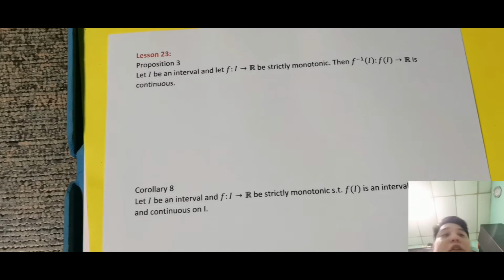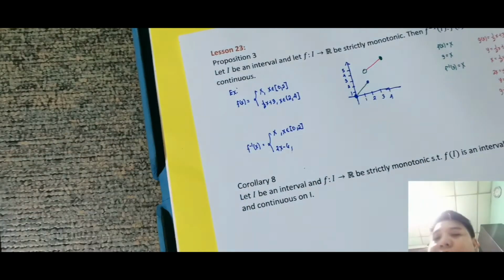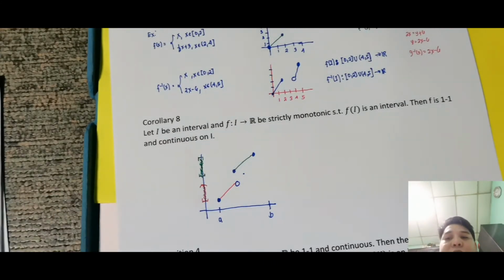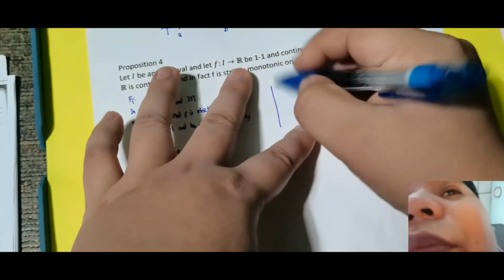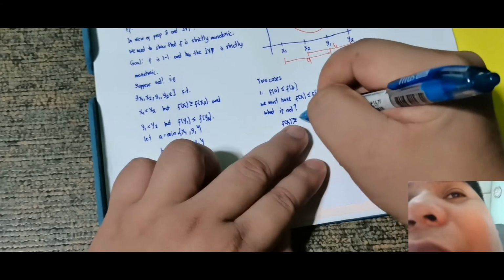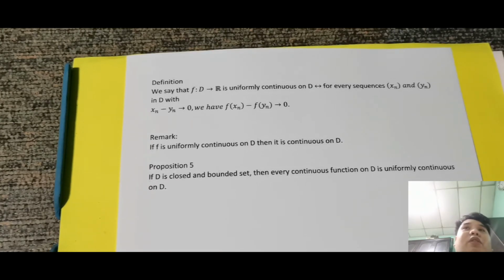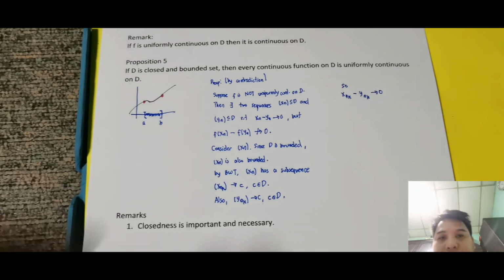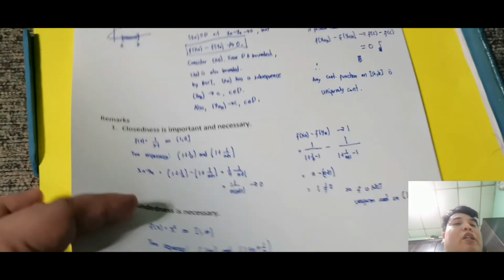Advanced Calculus 1(Lesson 23)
Uniform Continuity